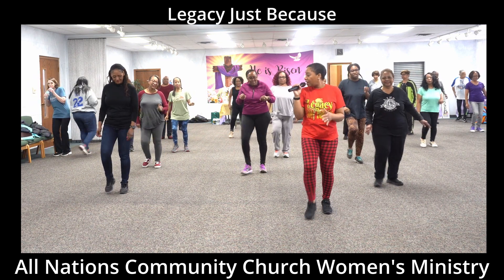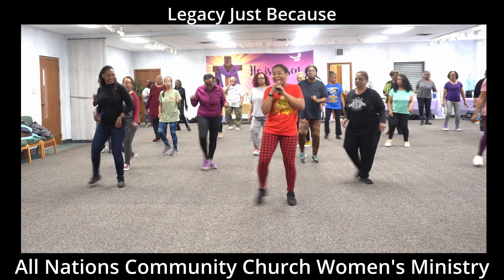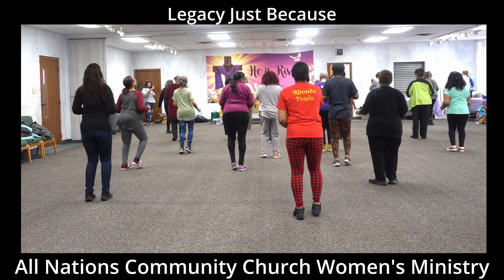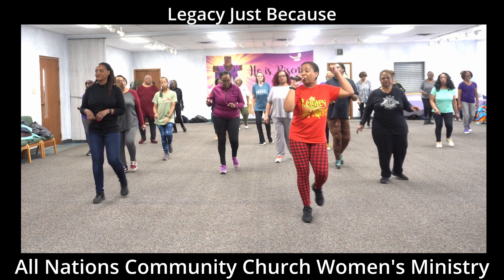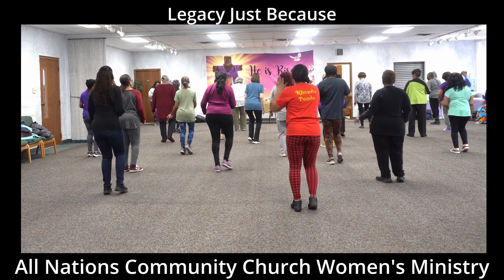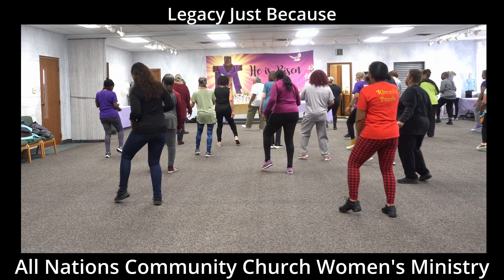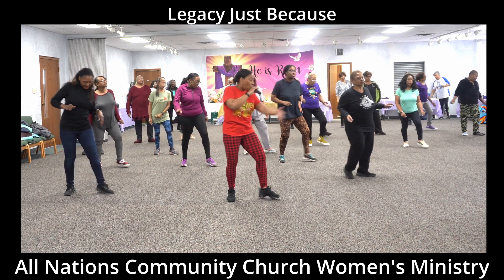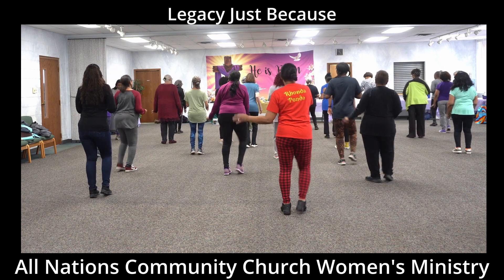Legacy Just Because Line Dance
Song: Just Because
Artist: Gregory Echols
Choreographer: Rhonda Ponda